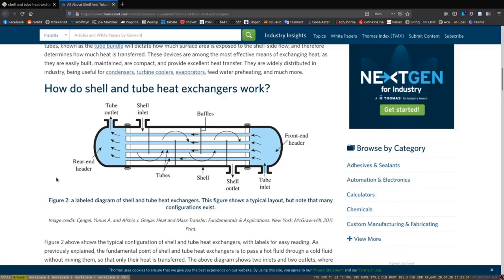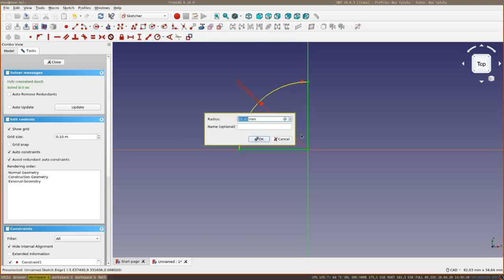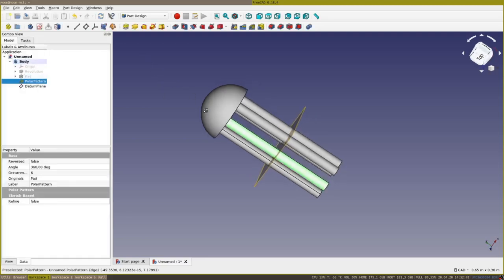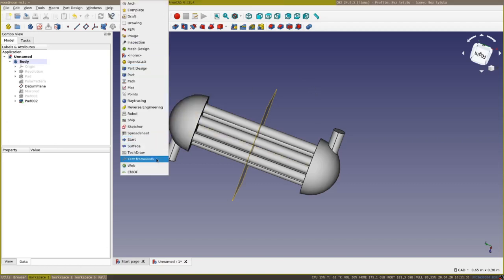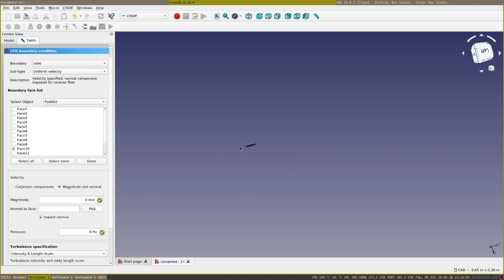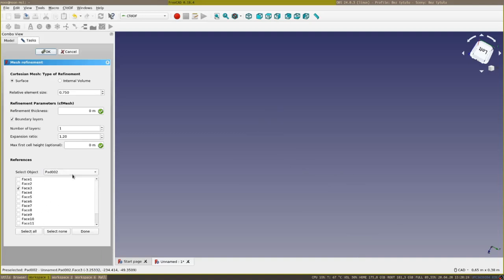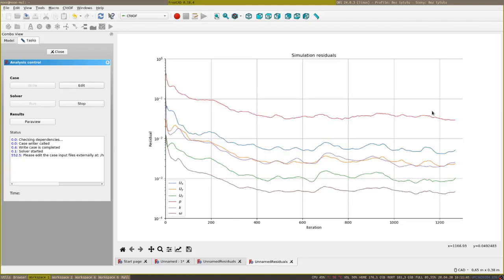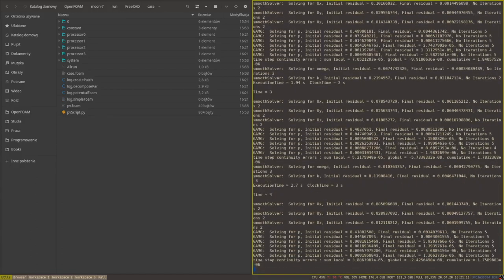FreeCAD and OpenFOAM tutorial - case preparation and simulations with CfdOF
In this video, I will show you how to prepare a simulation of flow inside shell and tube heat exchanger using FreeCAD and CfdOF. The simulation will be conducted using OpenFOAM v 7.

If the results you receive looks incorrect, check if the "Inward Normal" setting for "inlet" boundary condtion is unchecked

This video is supplementary material for "CFD Basics with OpenFOAM" lectures held on Faculty of Mechanical Engineering and Robotics at the AGH University of Science and Technology.